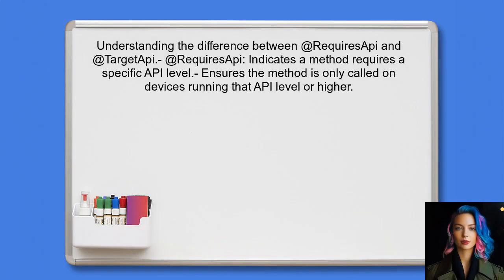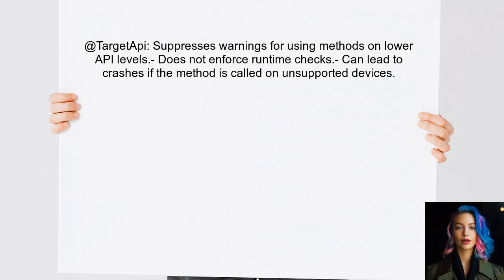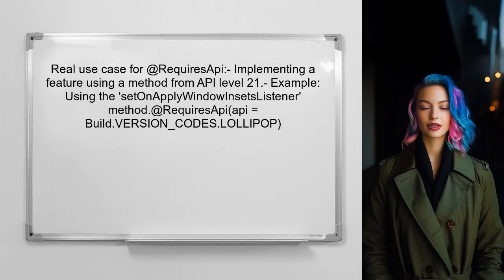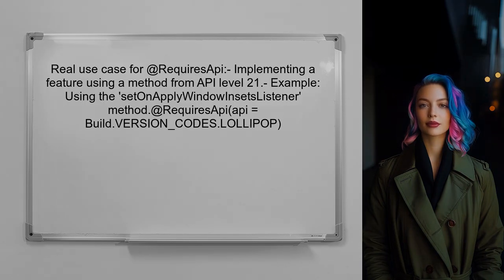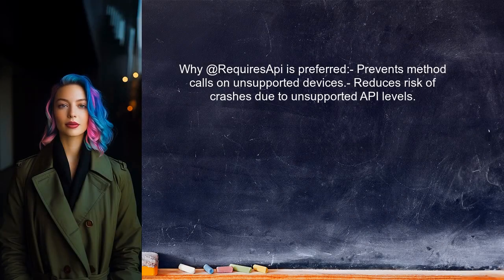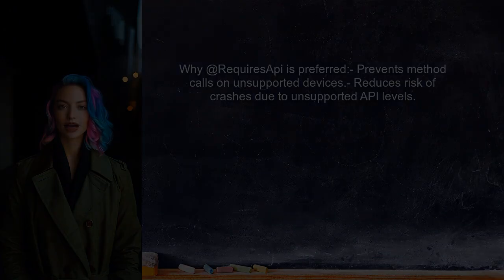vs @TargetApi: Key Differences and Use Case Examples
In this video, we dive into the essential differences between the `@RequiresApi` and `@TargetApi` annotations in Android development. Understanding these annotations is crucial for managing API level compatibility in your applications. We’ll explore their specific use cases, how they impact your code, and provide practical examples to help you make informed decisions when developing for different Android versions. Join us as we clarify these key concepts to enhance your coding skills!

Today's Topic: @RequiresApi vs @TargetApi: Key Differences and Use Case Examples

Related to: #@requiresapi, #@targetapi,